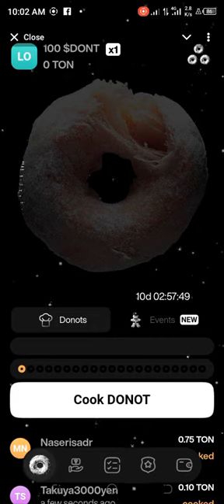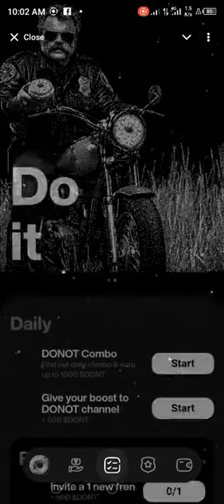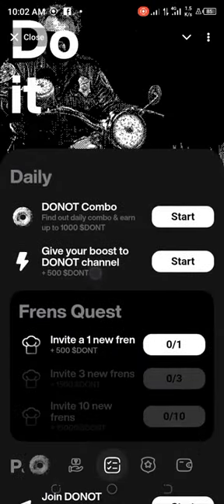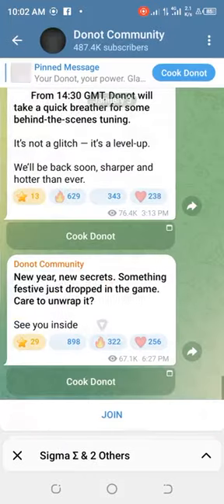CLAIM FREE DONT TOKEN NOW. NEW CRYPTO PROJECT TO EXPLORE. START NOW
Click the link below to start